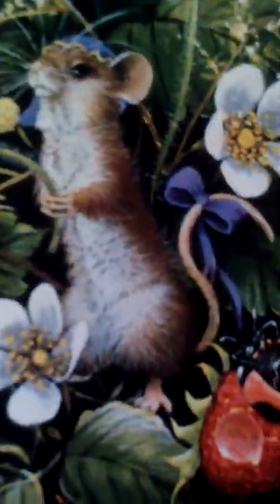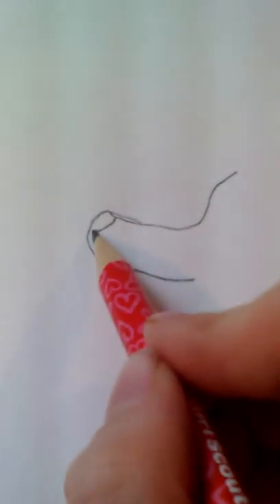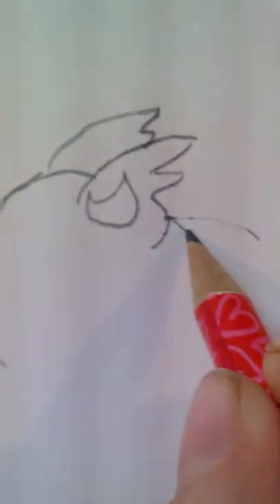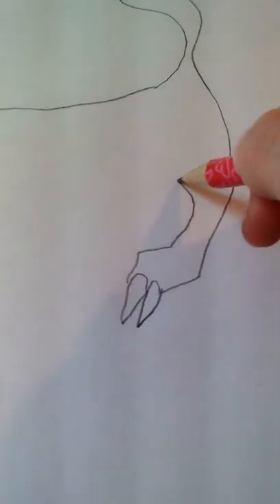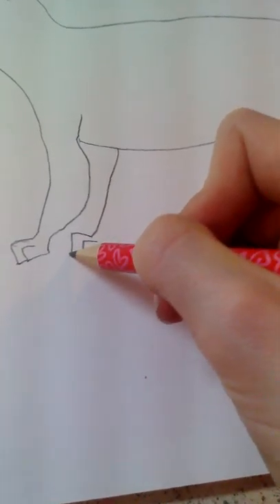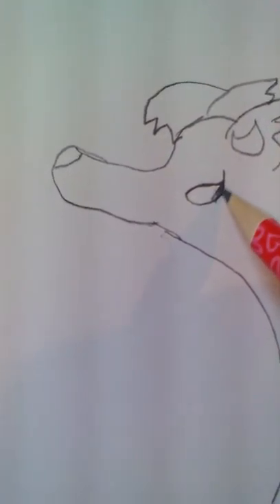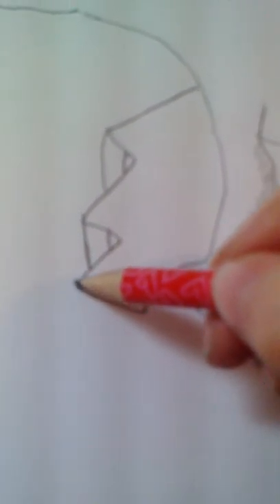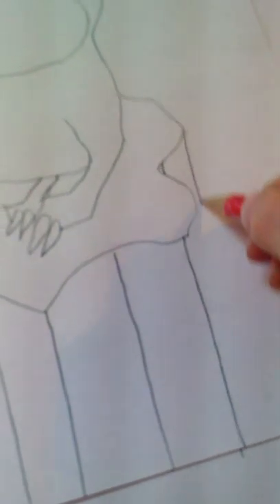How to draw a beast craature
I will show you how to draw a random creature I thought of and my new kitten is in it breifly